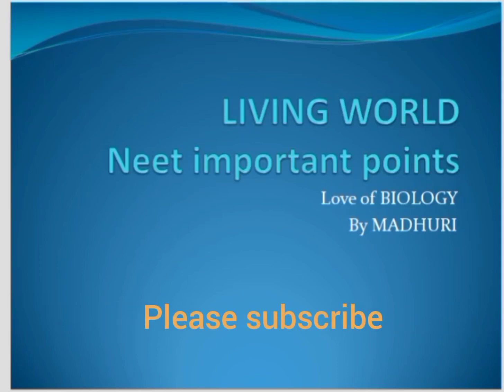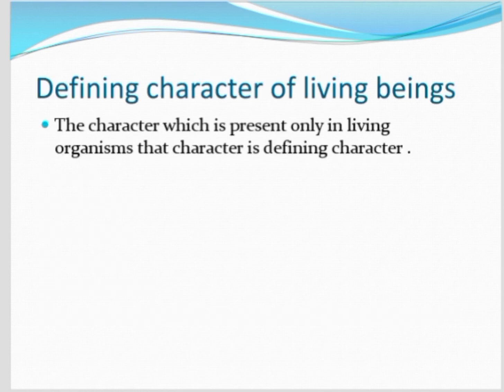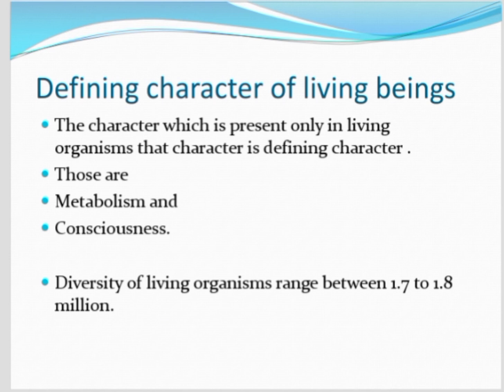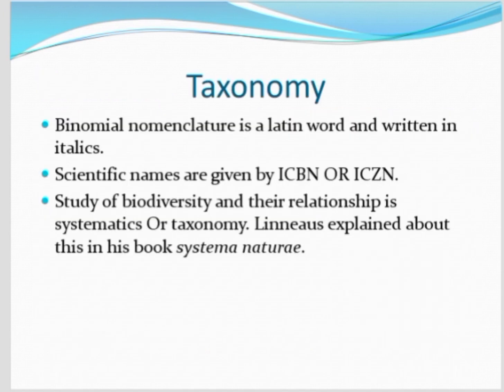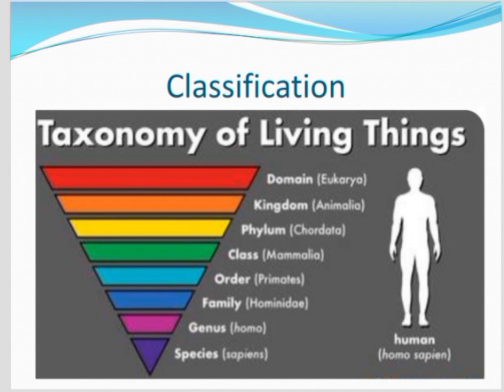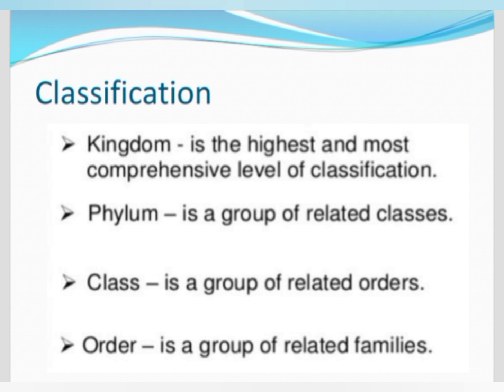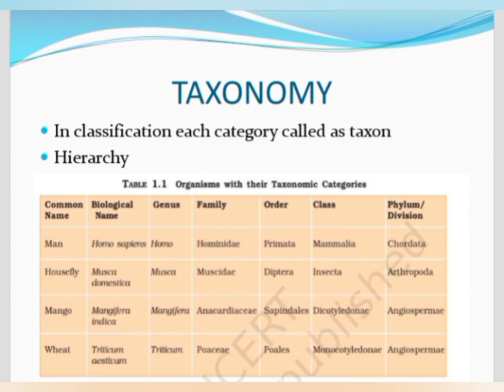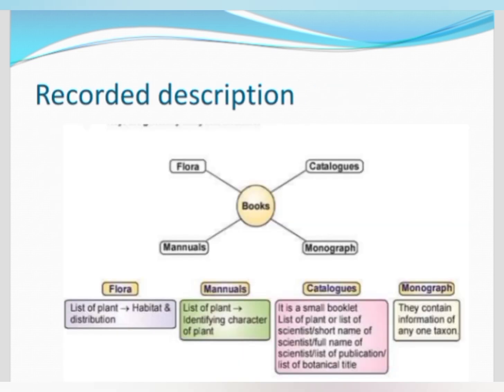Living world important topics for NEET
important points from living world
especially for objective questions